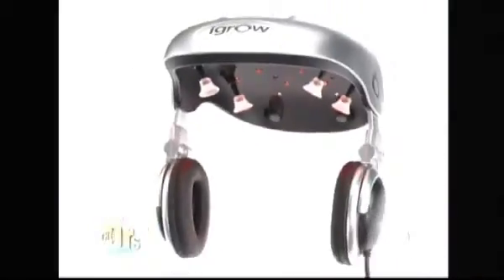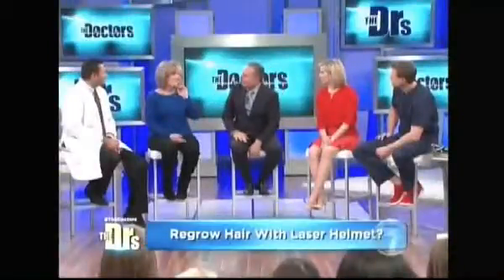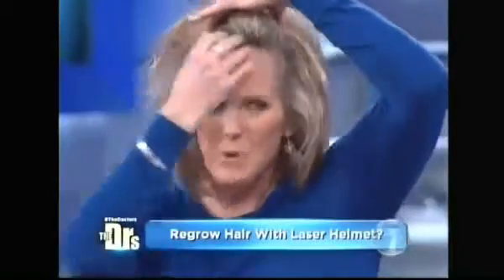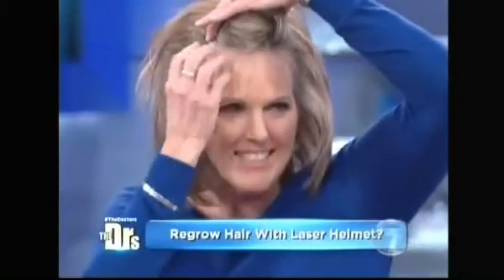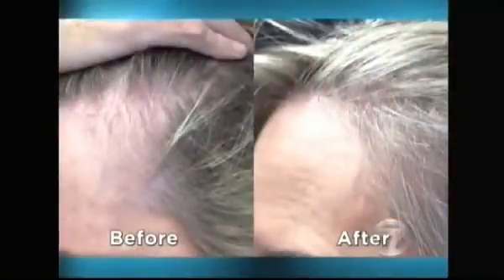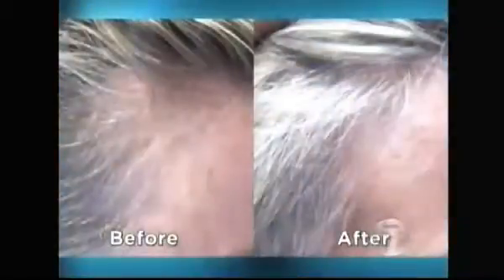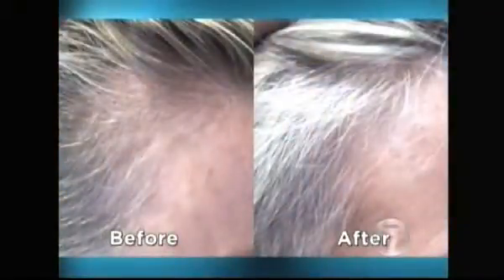IGrow System on The Doctors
Watch a review of the iGrow System on The Doctors.